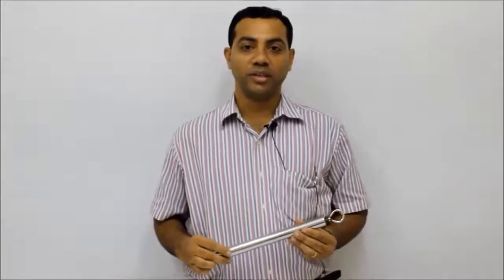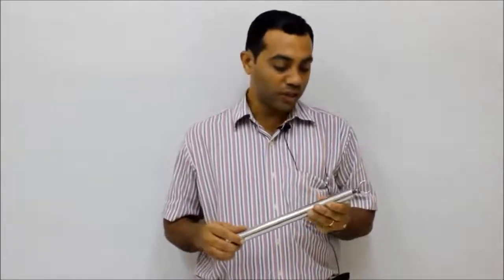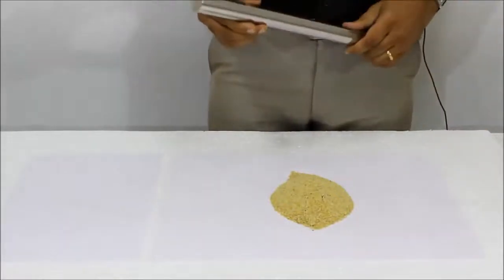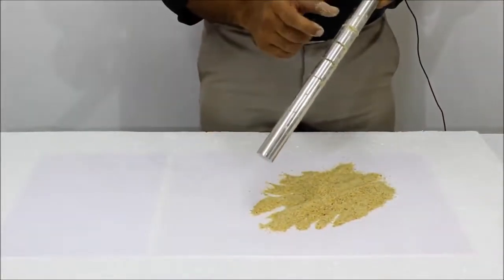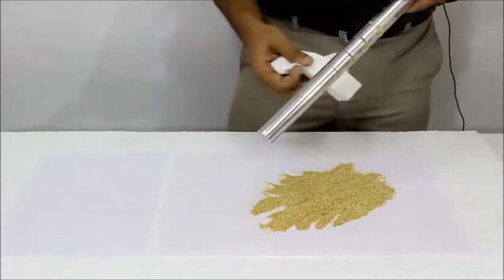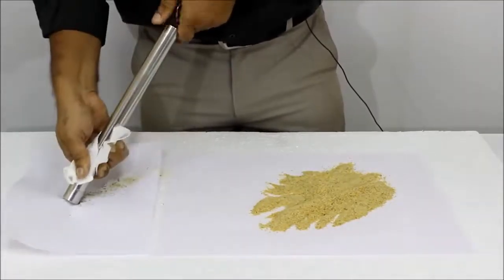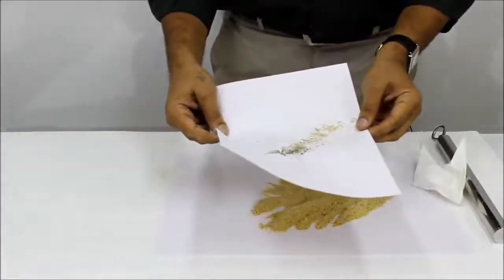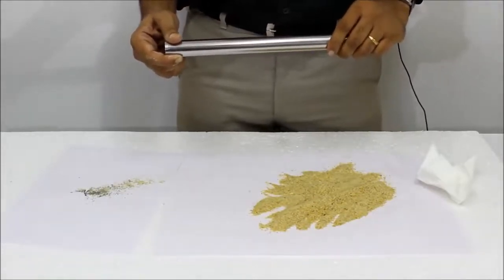Magnetic Rod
PML magnetic rods are world-class when it comes to magnetic strengths and precision in dimensions. These rods are made up of magnets, which are fitted inside seamless drawn and heat treated SS 304 L tubes. The thickness of the tubes is optimized to obtain the highest efficiency of the magnets inside. Magnets are hard ferrite ceramic magnets or high-intensity rare earth magnets.